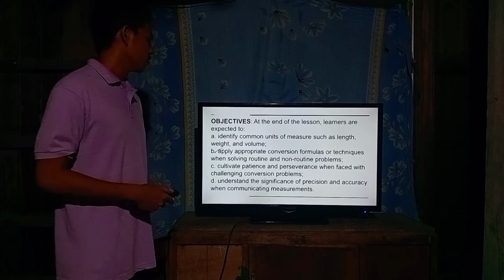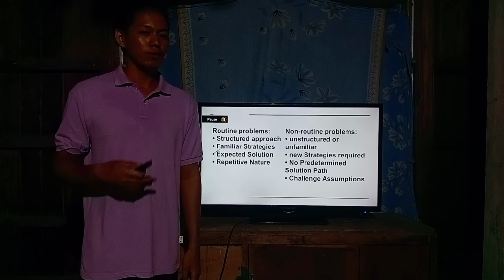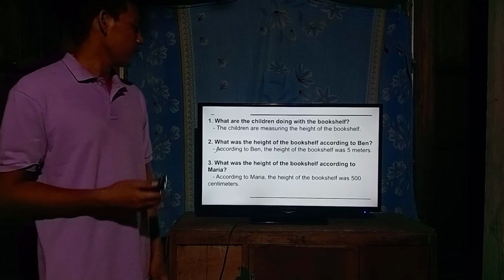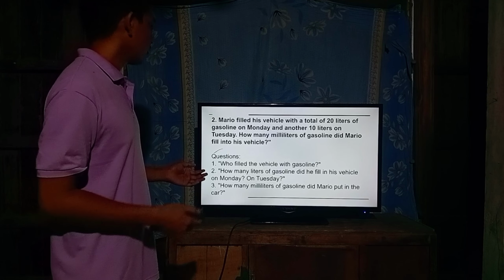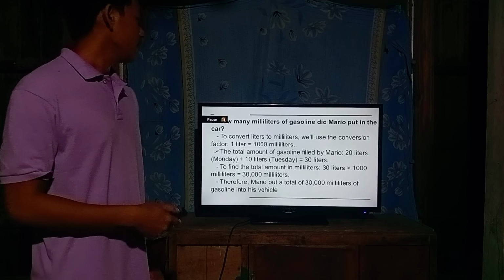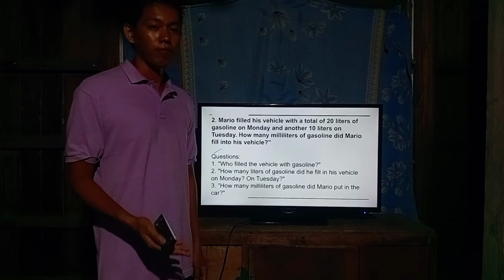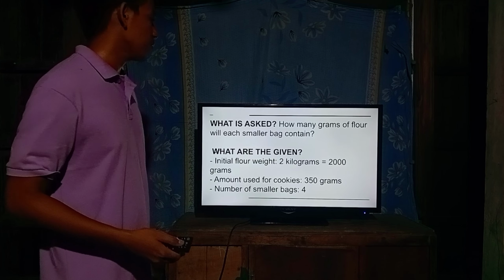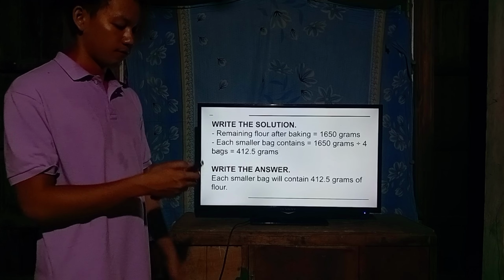Pair 1 Teaching Demonstration (MATH 3112)